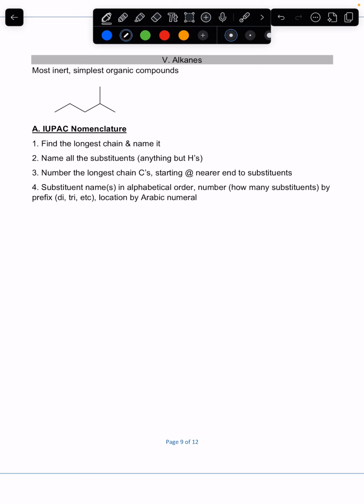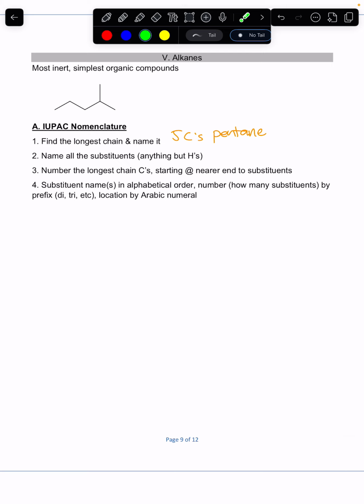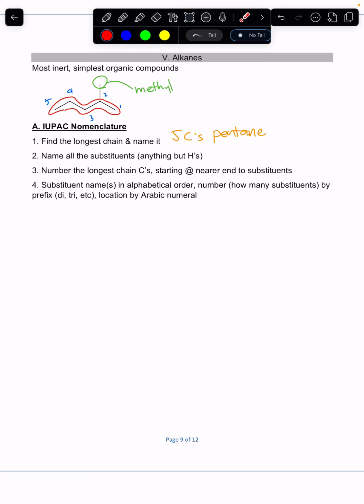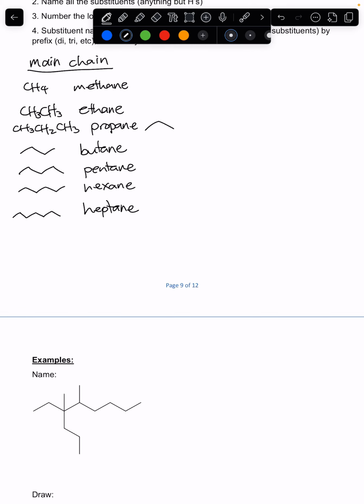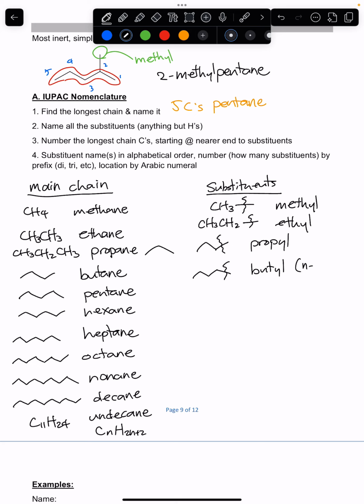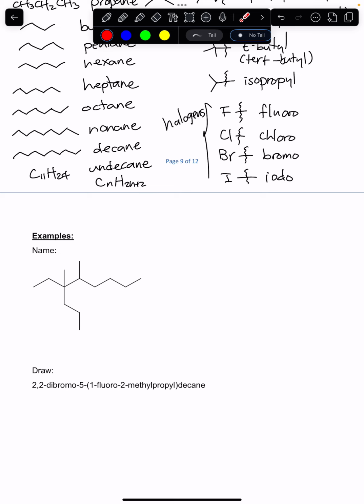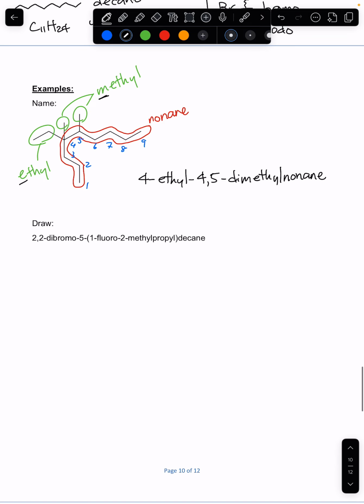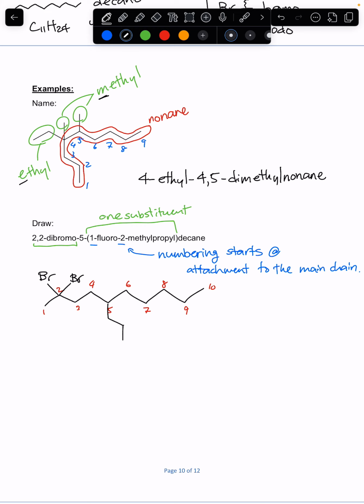Org Chem I (CHEM2420) Chp2e Alkane Nomenclature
We introduce the IUPAC systematic nomenclature (naming) rules